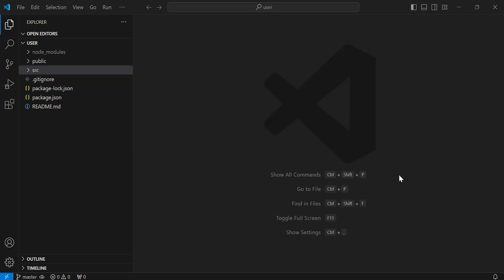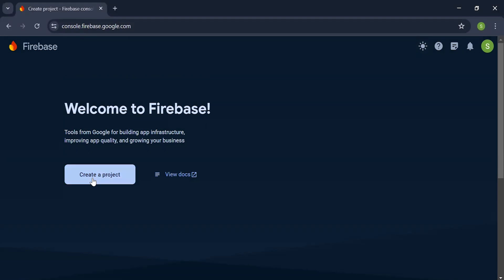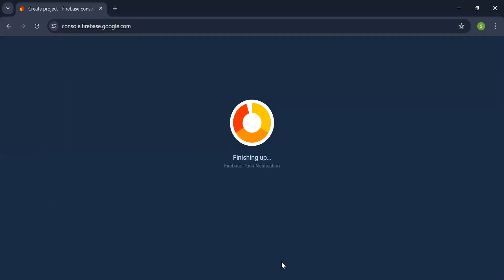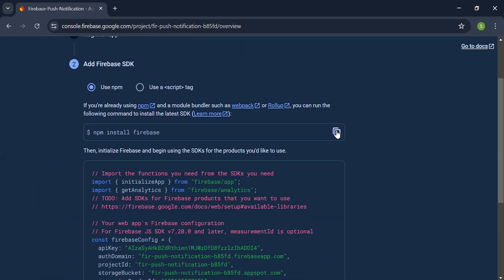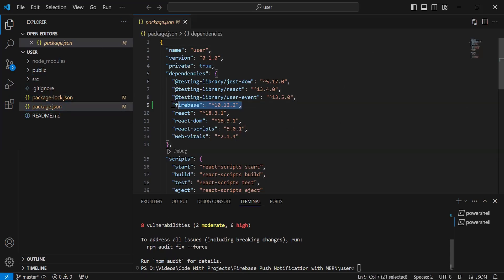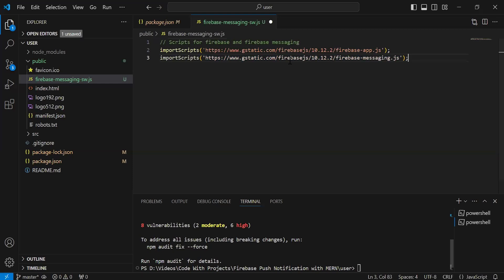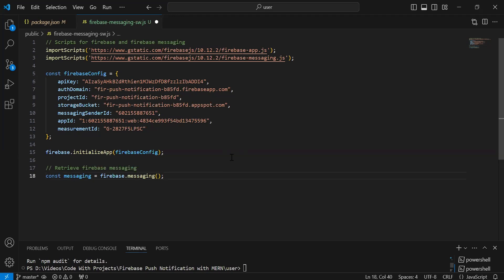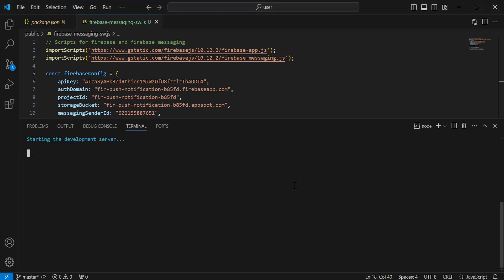Setup & Integrate Firebase in React Project | Firebase Push Notifications In React & Node JS | #4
Welcome to our project series! In this video, we'll guide you through the process of setting up a new Firebase project and integrating it with your React application. We'll also show you how to create a service worker file for your project. This tutorial is perfect for developers looking to enhance their React applications with Firebase services.

Here's what you'll learn in this video:

1️⃣ Create & Setup New Firebase Project

- Learn how to create a new Firebase project from scratch.
- Understand the key configurations and settings required for your project.
- Discover best practices for organizing and managing your Firebase projects.

2️⃣ Install Firebase in the React Project

- Follow along as we demonstrate how to install Firebase in your React application.
- Learn how to configure Firebase in your React project.
- Understand how to connect your React app to the Firebase backend seamlessly.

3️⃣ Create a Service Worker File in React Project

- Watch as we create a service worker file for your React project.
- Learn about the importance of service workers in enhancing web app performance.
- Discover how to set up and register the service worker in your React application.

By the end of this tutorial, you'll have a fully set up Firebase project integrated with your React application, along with a functional service worker. This video is ideal for developers aiming to leverage Firebase's powerful backend services in their React projects.